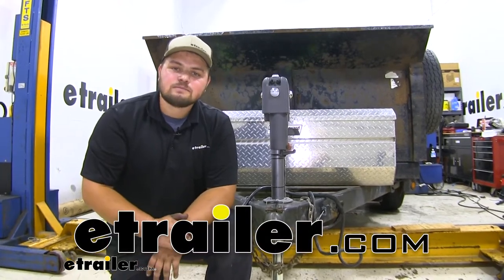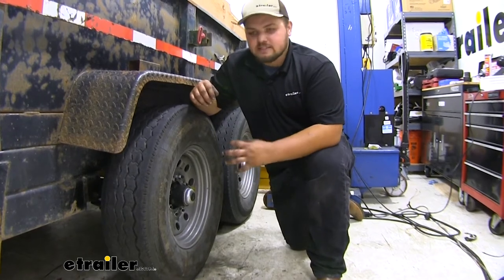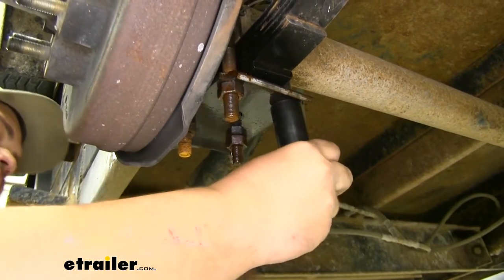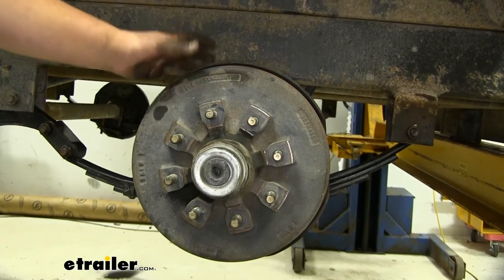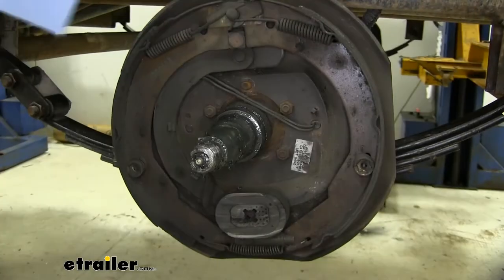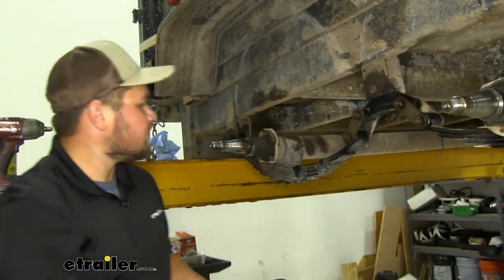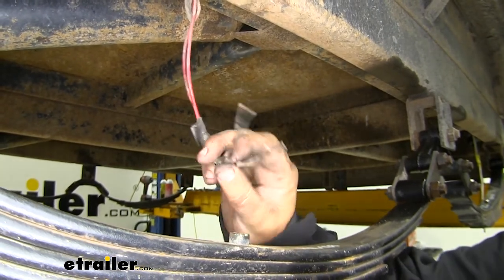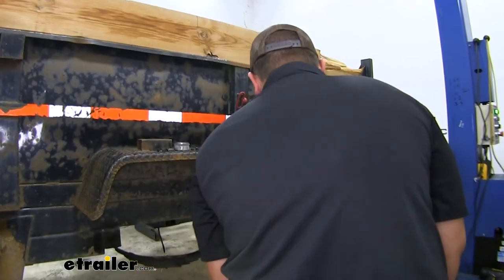etrailer | Dexter Trailer Axle with Electric Brakes Installation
Clayton:                                               Hello, everyone. Clayton here at etrailer.com. Here at etrailer.com we install, test, interview a lot of different products to help you as a customer, make a more educated decision before your purchase. Today we'll be working on a dump trailer. We're going to be installing and taking a look at the Dexter trailer Axle with electric brakes, that's 94 inches long with a 7,000 pound weight capacity. One nice feature of our Axle is it actually comes with the whole hub assembly to hook up to electric brakes.

Our Axle is going to be that key connection point between our wheels and our trailer. Our Axle is really strong, like I said, it's weighted for 7,000 pounds. And one nice feature that I really like about this Axle is, it actually has a little bit of bow in it, that way when we load our trailer, the wheels won't be cambered in. Our Axle does mount to the top of our leaf spring.And what can happen over time is if we overload our trailer, our trailer is going to sag and hit that Axle creating cracks, and dents in the top of that Axle causing our tires to weight unevenly. Our load pattern is going to be eight on six and a half.

One really nice feature about our Axle is that it has this nice, easy lube Cirque fitting on the outside of our spindle. A nice feature about our kit is that it does include this nice rubber cover, to cover that zerk fitting. And all we have to do is pull that off, and grease it up and it needs grease. Our Axle beam is going to be constructed out of a high durability steel. So it's going to hold up really nice over time, has a nice black paint finish on it, so it's going to look nice under our trailer.Our trailer hubs are going to be cast iron.

And all of our bearings, seals, and everything we need to get our wheel installed onto our Axle is going to be included other than our U-bolts and lower brackets. And in terms of installation, getting our Axle installed onto our trailer really isn't that bad. It's just kind of heavy, bulky, and awkward to move around. But if you take your time, you can definitely do it at home. With that being said, I'll go ahead and show you how we got ours installed.To start our installation, we're going to want to take our wheels off.

Can I move over to our other side With all of our lug nuts removed, we can now take off our last tire. Just set this off to the side. We now want to remove the hardware on the bottom of our U-bolts. We're going to spray it down with penetrating oil. I suggest doing this the night before, and letting it soak in, that will just make getting the rusty hardware off a whole lot easier. And in this case, we're going to be taken off our leaf springs. So I'm going to soak all that hardware as well.So we're getting our hardware off of these U-bolts, and you're going to want to do this for each side on any Axle replacement. Now at this point, you'd want to save your U-bolt and bottom plate, but in our case, we're getting new ones. So our old ones will not be reinstalled. I had previously said we are going to remove our leaf springs and just drop our Axles down. We're actually just going to take off our old hub assembly. It's going to be a lot easier to work with, and a little bit cleaner. So we're going to take our old assembly off, grab ourselves inaudible 00:00:03:35. Just want to pry against our cover here, just like that. I do suggest having some extra paper towels, or just dirty towels lying around. Just rub that grease out of there, it'll be a little easier to work with. Remove our retaining pedal.I usually try not to bend these, just in case we ever have a failure or something going down the road, we can save our extra parts. Set this off to the side, and wipe this down. You don't have to do this, but it makes a little bit easier to work with when it's a little cleaner. Can now grab our inch and a half wrench, hold our lugs, just break that loose. Usually those are just past the inside. So you might be able to get it with your hands, but it's a little bit easier with that wrench. Set that off to the side. We'll now grab a rubber mallet, and just kind of hit our brake assembly just to loosen everything up.We now want to carefully pull out our hub assembly. I like to grab a paper towel to catch our bearing, just like that. And set that off to the side, and then lift off our assembly, wipe down our spindle here